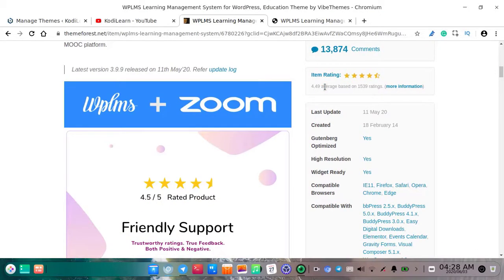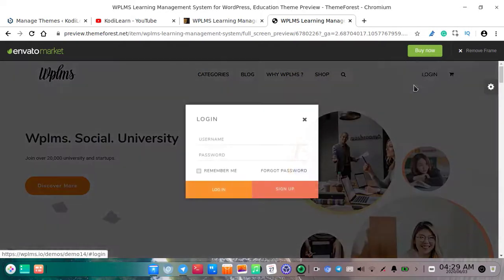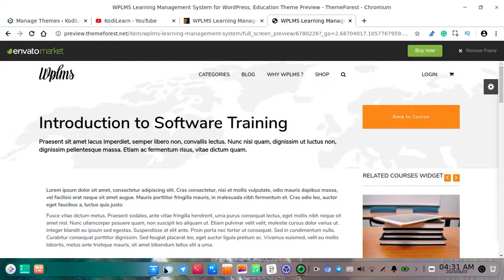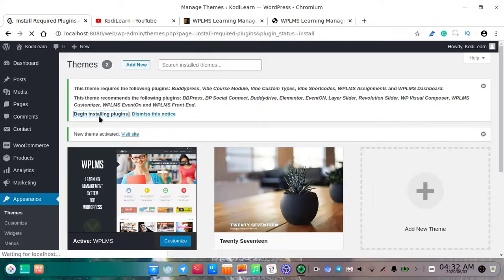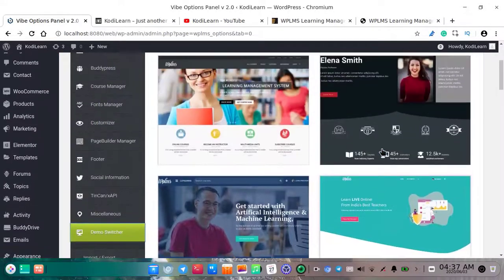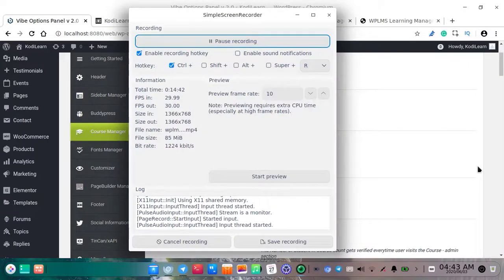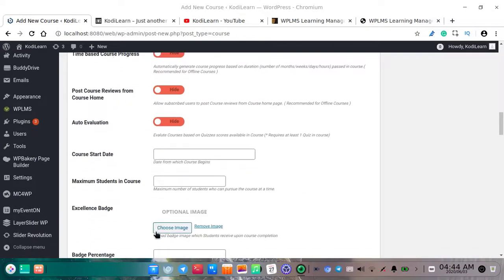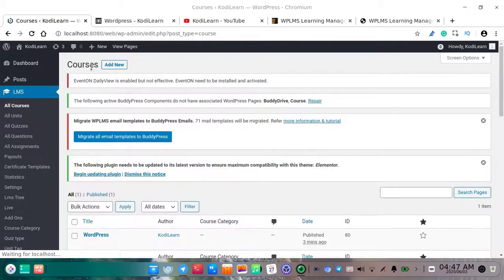How To Download WPLMS Theme For Free for testing only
KodiLearn

Hi, Welcome to this video. In this video, I have told you how you can download the WPLMS theme for free. WPLMS is one of the most popular LMS themes. It is a very powerful theme.

Message for the original creator
1) We do not tell any other to use it for commercial purpose and for live website
2) This is meant for only testing purposes.
3) This channel does not support illegal activity.
4) We only allow others to test it. So, that they can decide whether to buy original or not. It will help you to get more downloads.

Remember that this theme is only meant to use in the localhost and for testing. It is not meant to use on the original website and please do not use it for illegal purposes. We will not be responsible if something happens and you will not get any support and update in it.